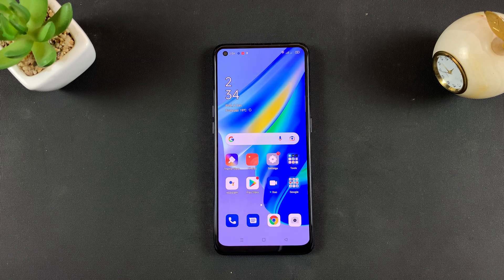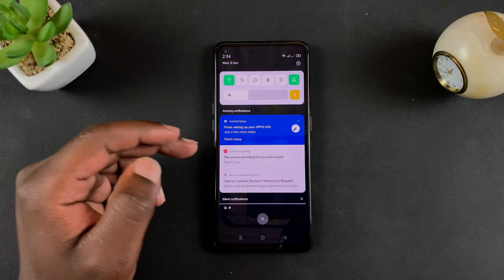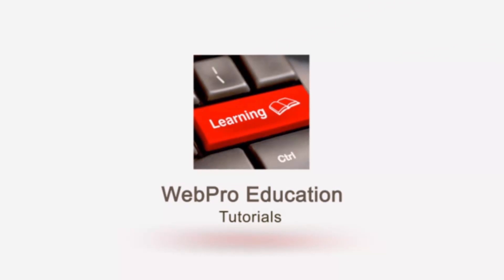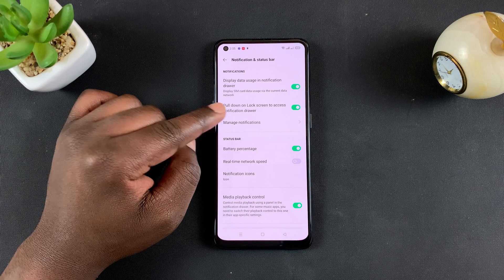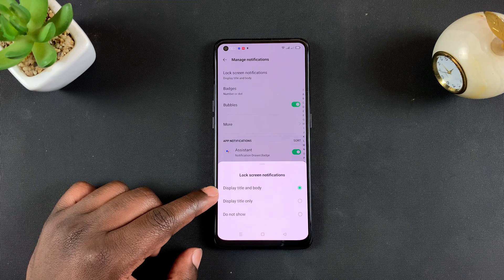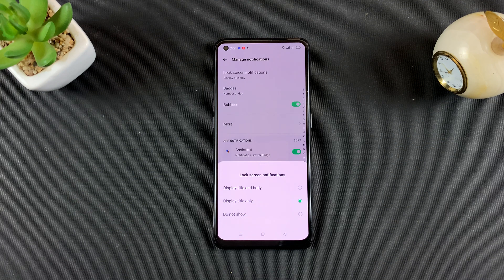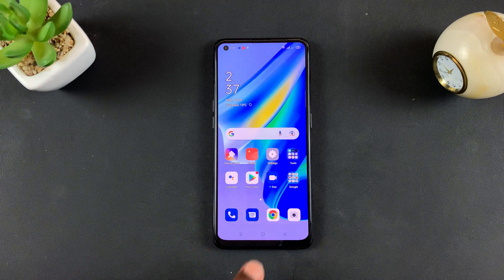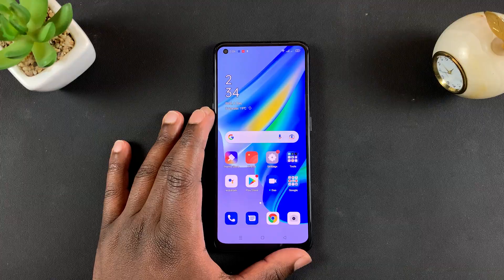How To Hide Notifications On Oppo A95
Here's how to hide notification contents on Oppo A95.  This will stop notifications from displaying their contents on the lock screen.